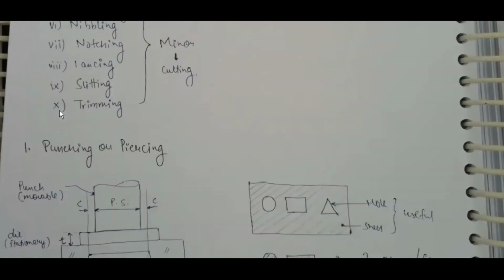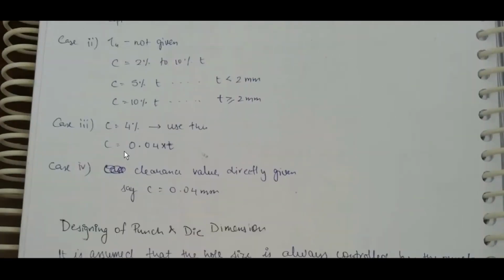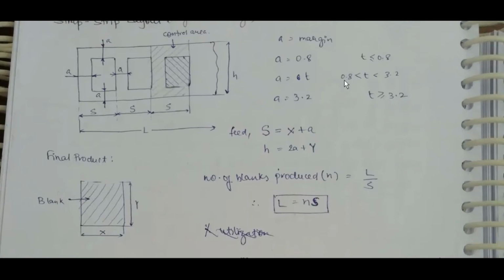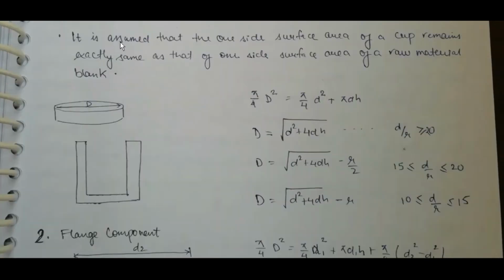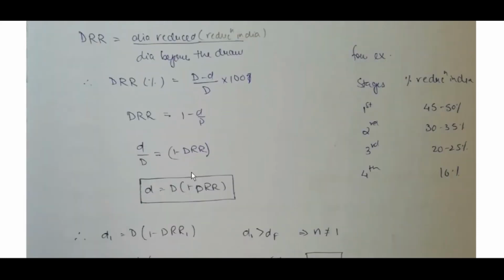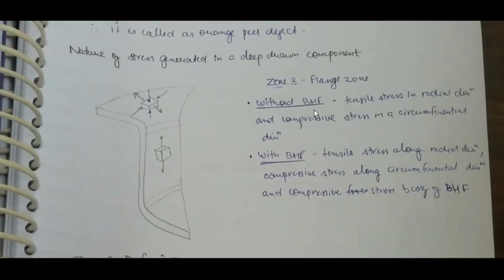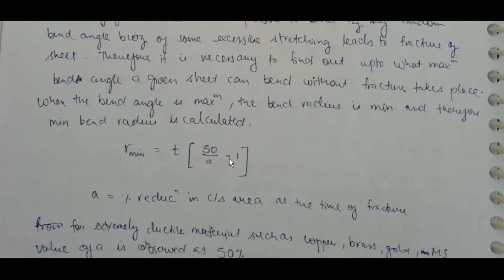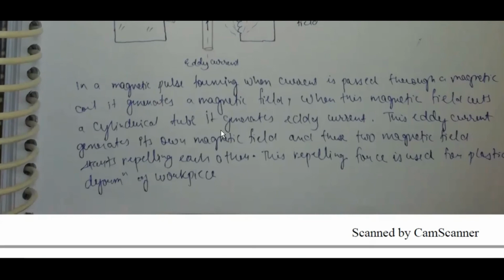Metal Forming Part-3 for GATE, ESE, IRMS, ISRO, BARC, RINL